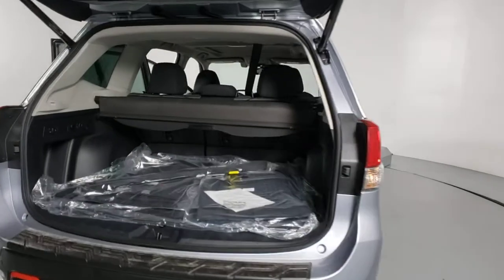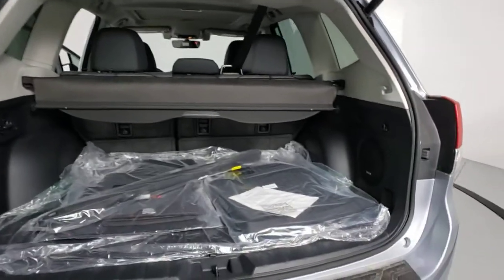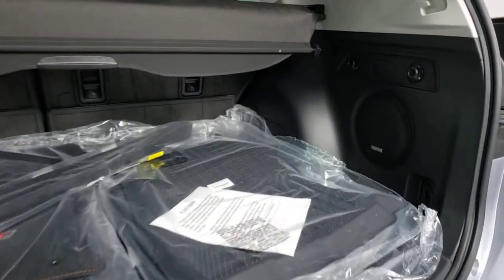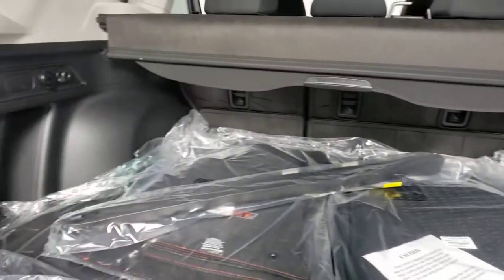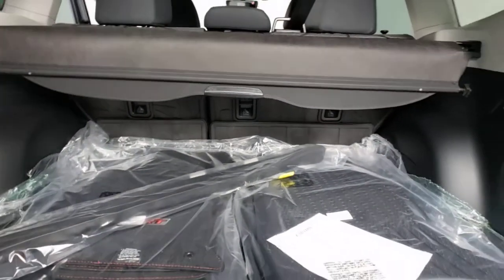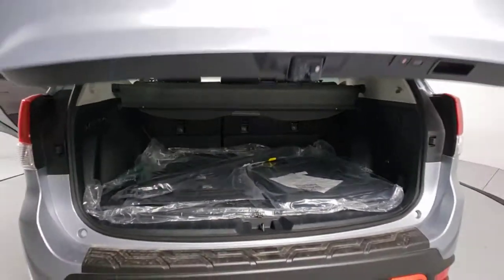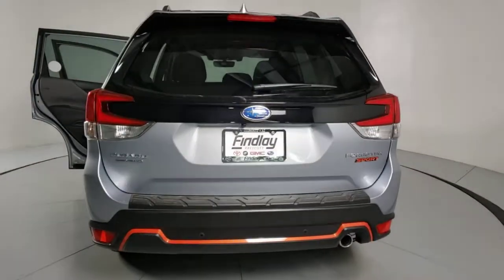2021 Subaru Forester Prescott, Prescott Valley, Sedona, Cottonwood, Camp Verde, AZ S48390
Ice Silver Metallic New 2021 Subaru Forester available in Prescott, Arizona at Findlay Subaru of Prescott. Servicing the Prescott Valley, Sedona, Cottonwood, Camp Verde, AZ area.

2021 Subaru Forester Ice Silver Metallic Sport AWD Lineartronic CVT 2.5L 4-Cylinder DOHC 16V VVTbrbrWelcome to Findlay Subaru in Prescott, AZ. This Forester is equipped with the following options: 26/33 City/Highway MPG